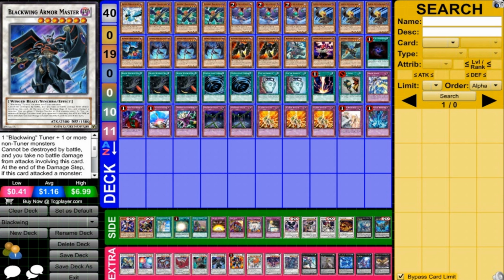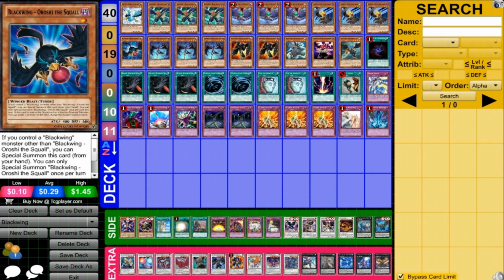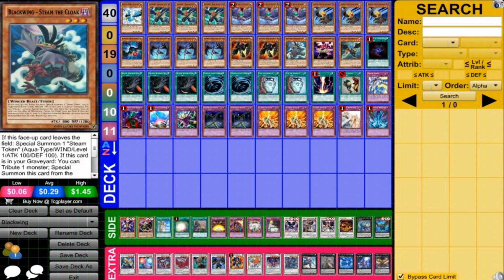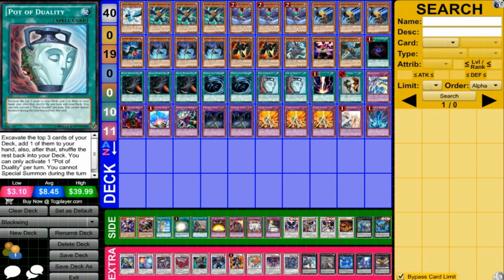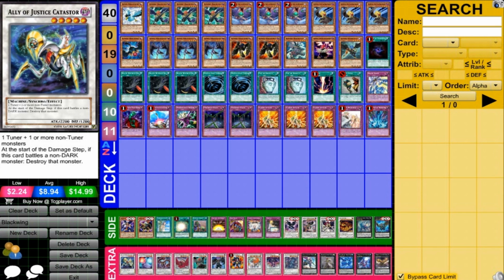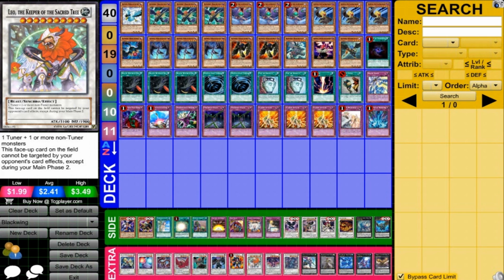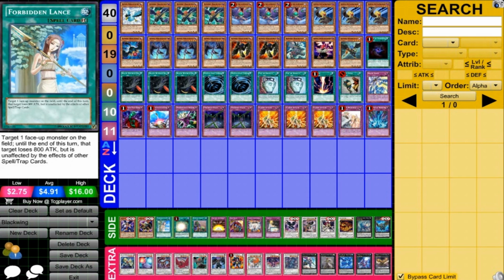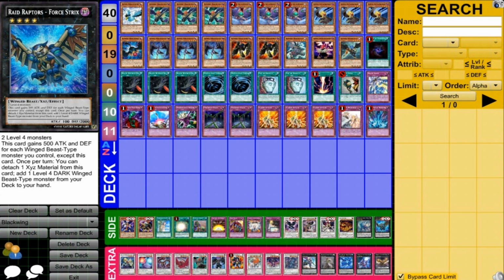Yugioh Blackwing Deck Profile January 2015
My Skype: Remster1000
My DN: Remster1 (For Deck Making and Random Casuals)
My YGOPro/Devpro: Remster

Card List

Monsters (19)

3x Gale
3x Kalut
3x Shura
3x Bora
2x Sirocco
1x Zephyros
1x Vayu
1x Steam
1x Blizzard
1x Oroshi

Magic (10)

3x Black Whirlwind
2x Pot of Duality
2x MST
1x Allure of Darkness
1x Snatch Steal
1x Raigeki

Traps (11)

3x Icarus Attack
2x Fiendish Chain
1x Dimensional Prison
1x Solemn Warning
1x Compulsory Evacuation Device
1x Torrential Tribute
1x Black Sonic
1x Bottomles Trap Hole

Extra Deck

1x of Each

Catastor
Armades
Beelze
Black Rose Dragon
Armed Wing
Armor Master
Leo
Goyo Guardian
Scrap Dragon
Yazi
Castel
Silent Honor
Zerofyne
Exciton
Master Key Beetle

Various BW Cards
Forbidden Lance
Soul Charge
Upstart Goblin
Delta Crow
Skill Drain
Vanity's Emptiness
Wiretap
Star Eater
Diamond Dire Wolf

Blizzard
Pot of Duality
MST
Dimensional Prison
Black Sonic
Various XYZ/Synchros

You can also see my decks for the October 2014 Ban List in this playlist